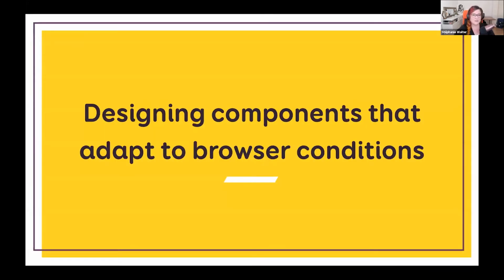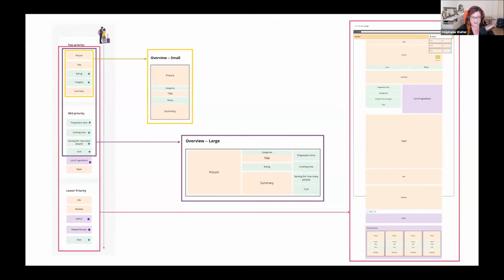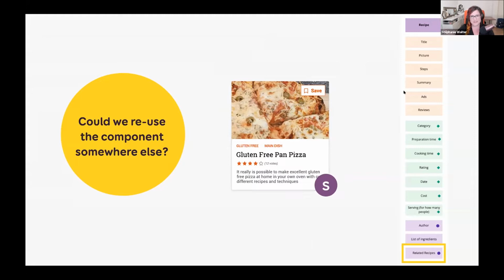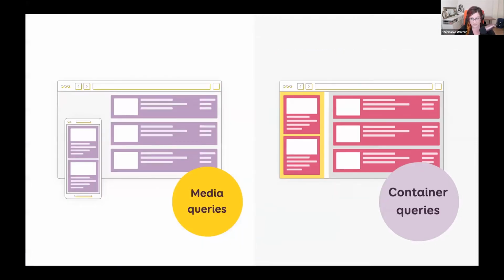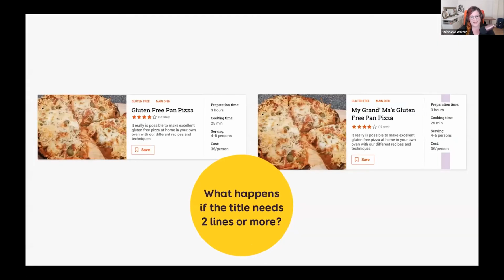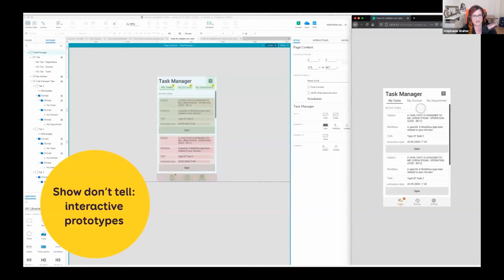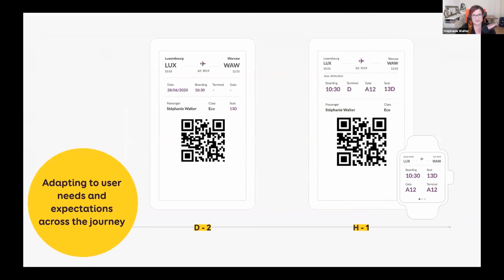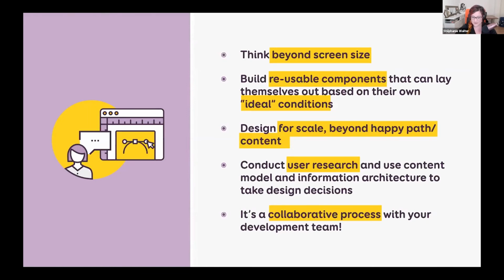Designing Adaptive Components, Beyond Responsive Breakpoints - Stéphanie Walter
⚡️Ready to take your design system skills to the next level?
Join the biggest virtual, interactive Design Systems conference worldwide.

🗓️June 8-9 Online 🌎worldwide
⚡️Super Early Bird tickets now on sale! Limited seats!! ⚡️
Join us 🙌🏻

Main topics:
🎨 Headless Design Systems
🤖 Automation of Design Systems
📈 Data Driven Design Systems
⚡️ Design Tokens